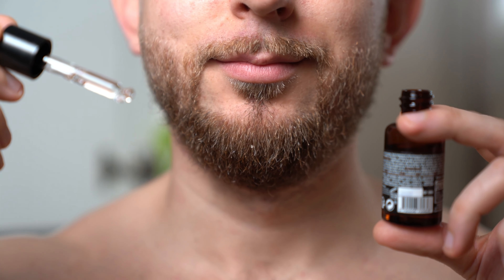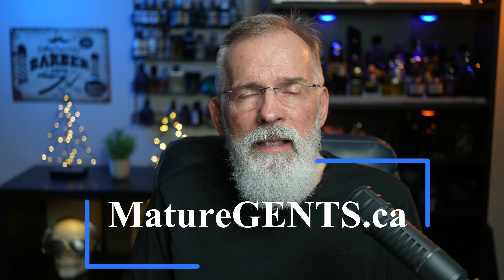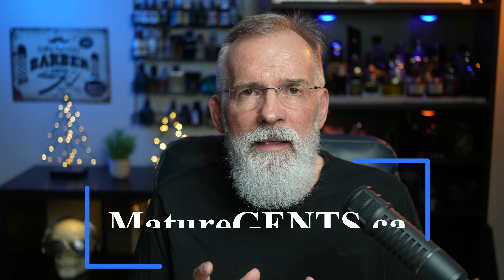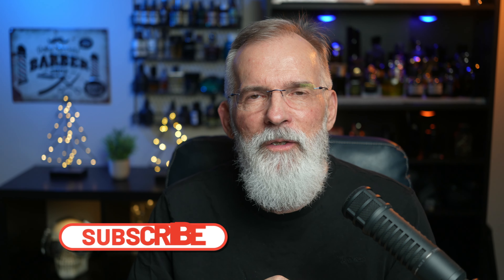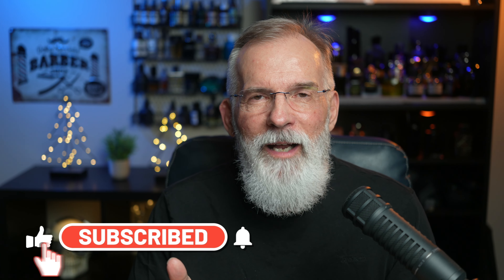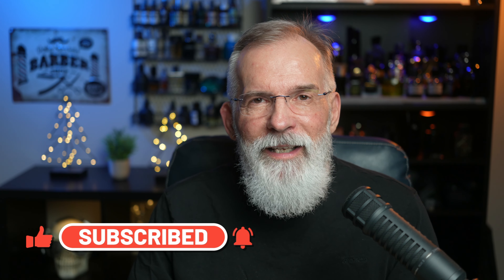Do this before applying any beard oil product.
A simple yet important 1st step to take before applying any beard oil, balm or butter to your beard and face.